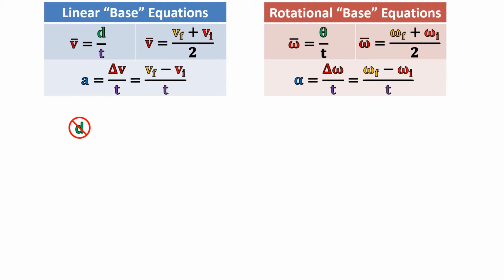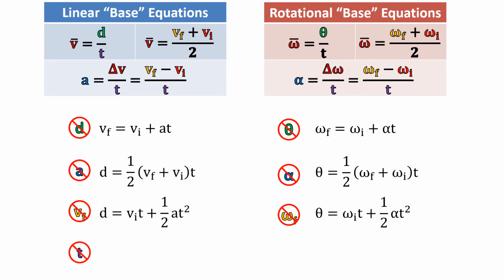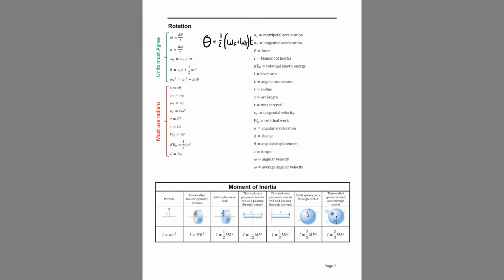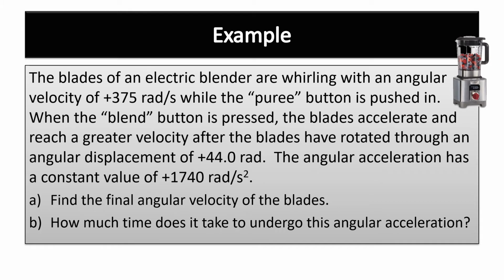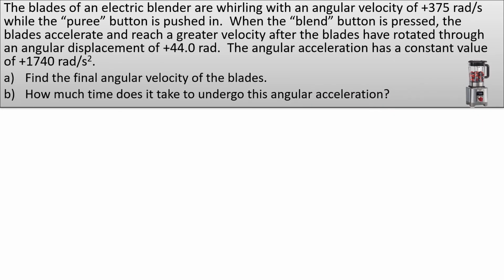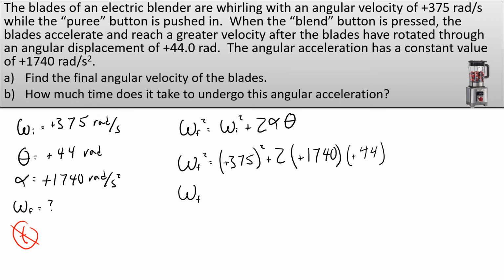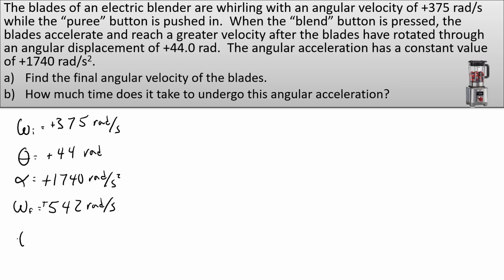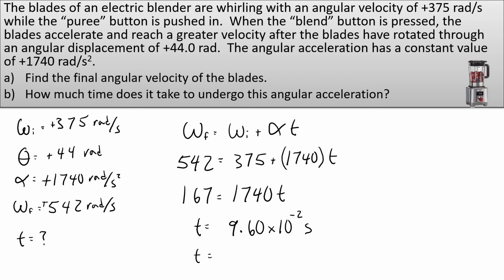H1.3 The Equations of Rotational Kinematics - Lecture